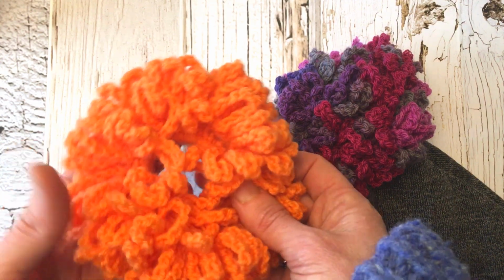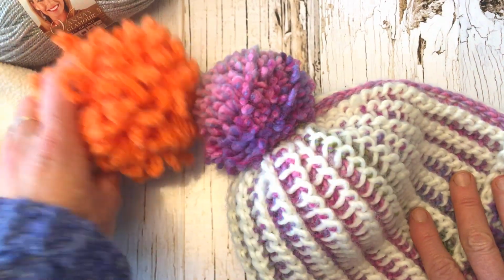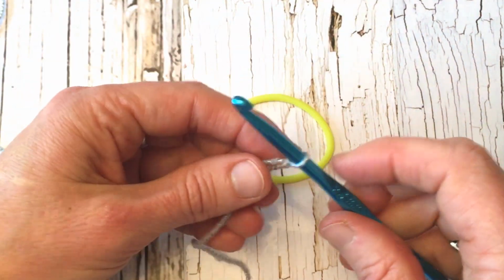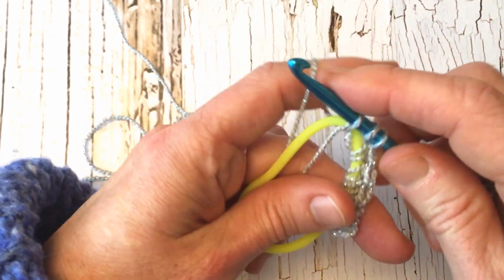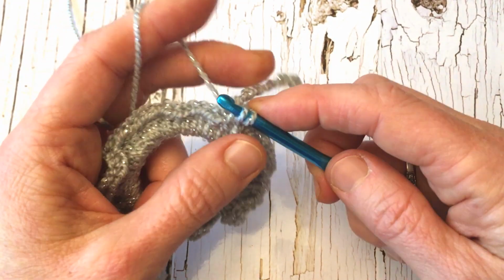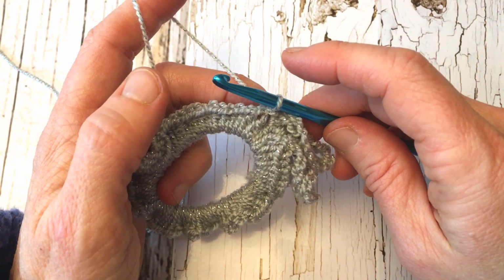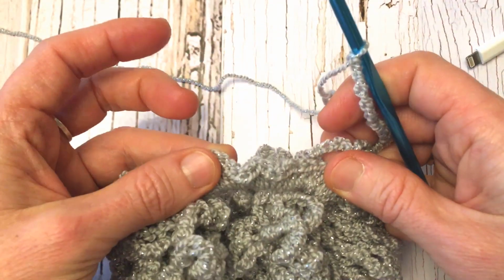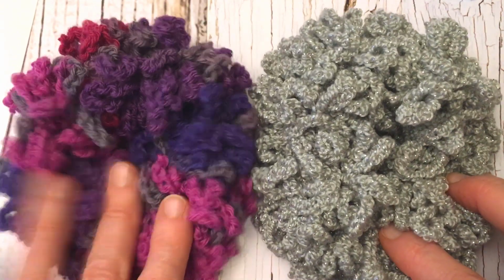How to Crochet a Pom Pom Scrunchie - 3 Cool Uses for 1 Pattern - Free Fast Easy Crochet Pattern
How to Crochet a "Pom Pom Scrunchie" -
Free Fast Easy Crochet Pattern
3 Cool Uses for 1 Pattern -

1. Hair Scrunchie – soft on your hair, fun look!
2. Hat Pom Pom – convert any cowl or beanie to a Pom Pom Hat
3. Shawl Pin – use to fasten your shawls  or scarves

Convertible Reversible Beanie/Cowl LINK**

SCUNCCI hair elastics LINK**

This is the Eighteenth project  of the Crochet Magical Mystery Tour by Light and Joy Designs.
LJDCMMT 1.18

This is a whole year of weekly Free, Quick, and Easy Crochet projects where you will Learn New Stitches and Techniques each week, plus  monthly Giveaways & Recognition!

Let me know your thoughts and SHARE YOUR PICS on Instagram and Facebook! And post a link in the COMMENTS below!!

Check out the LATEST FREE PATTERN TUTORIAL:
"Learn to Crochet the Woven Stitch, Granite Stitch, Moss Stitch in the Round - Free Crochet Pattern"